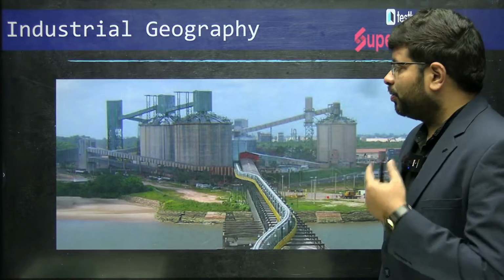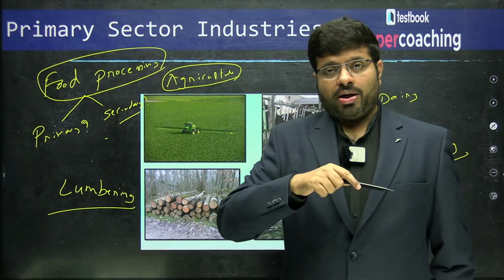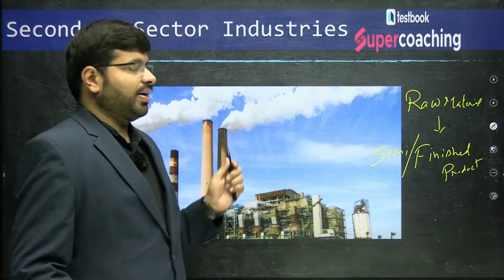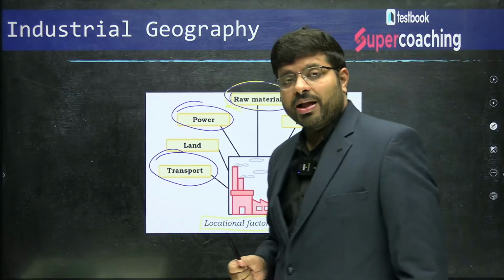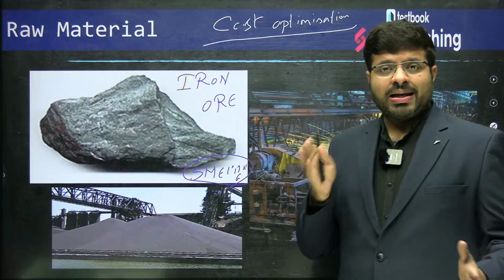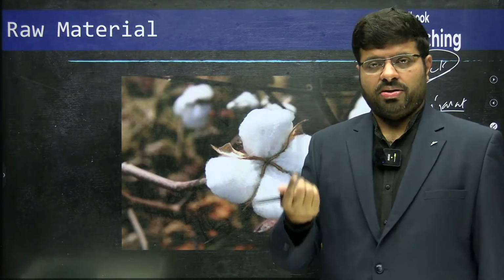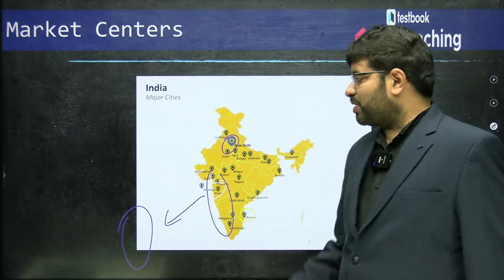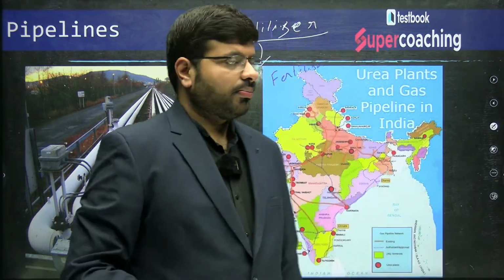Geography and Industries | Geography in English for UPSC CSE | By Venkatesh Sir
Geography and industries are intricately linked, shaping economic activities across regions. Physical features influence industrial development, determining the availability of resources and transportation. Coastal areas often foster maritime industries, while mountainous regions may specialize in mining or hydropower. Climate impacts agricultural practices and food industries. Proximity to waterways facilitates trade and logistics, influencing the types of industries in a location. Understanding geographical factors like topography, climate, and natural resources is crucial for strategic industrial planning. Geographic information guides decisions on site selection, resource allocation, and infrastructure development, highlighting the profound connection between geography and the diverse industrial landscape worldwide.